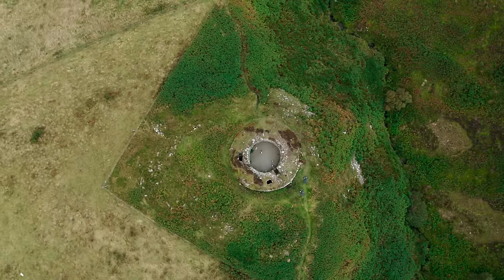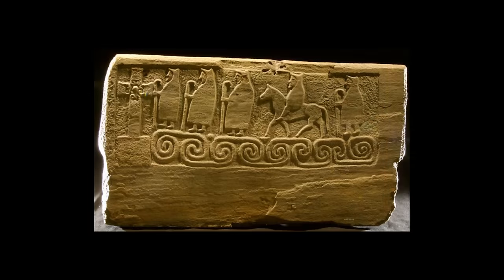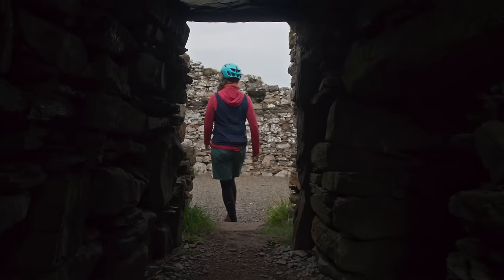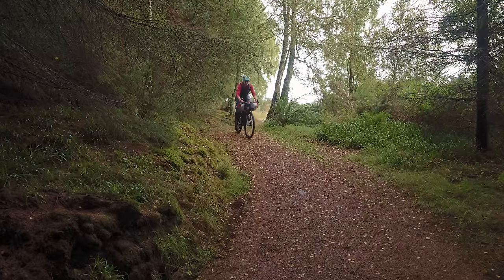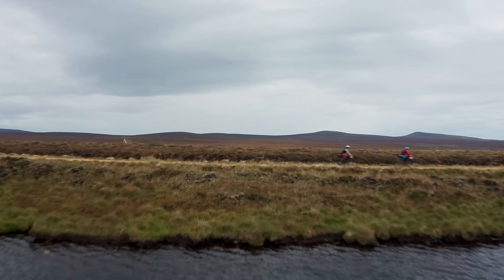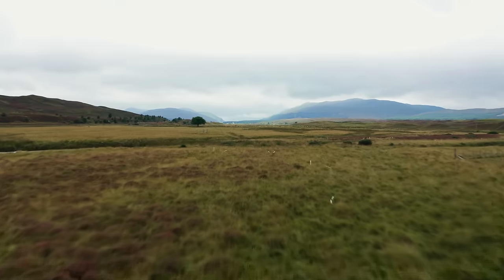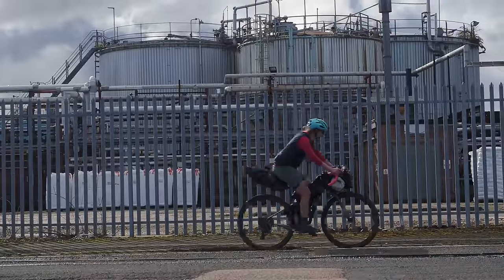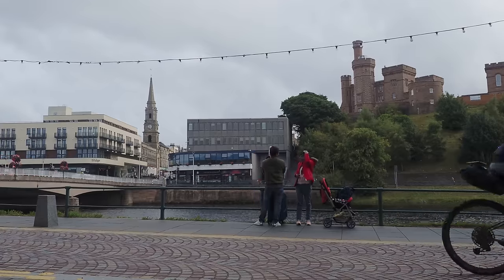Salsa Cycles Presents: The Pictish Trail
Annie Evans and Huw Oliver investigate a new bikepacking route from the far-north reaches of the UK down to Edinburgh. Along the way, they ride through the former site of the Pictish kingdom, take in breathtaking views, and check out charming Scottish towns.